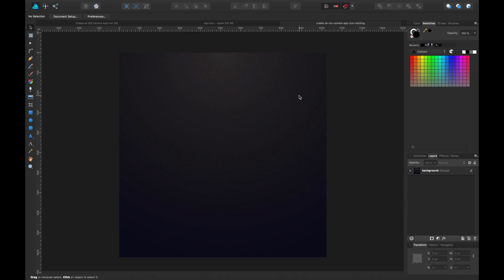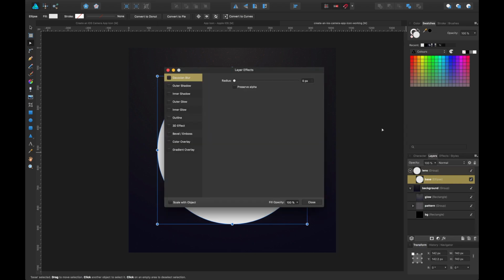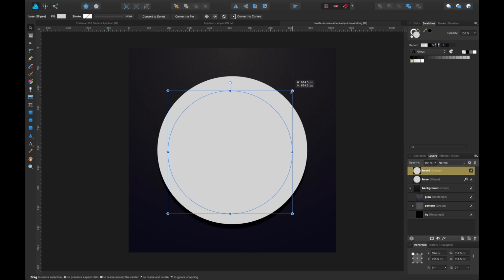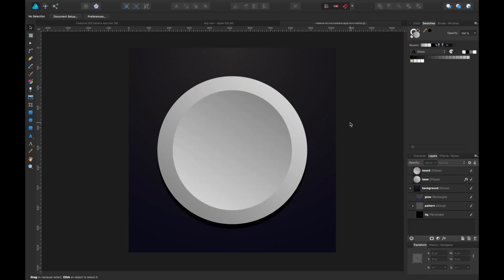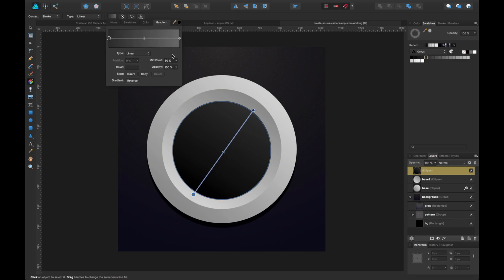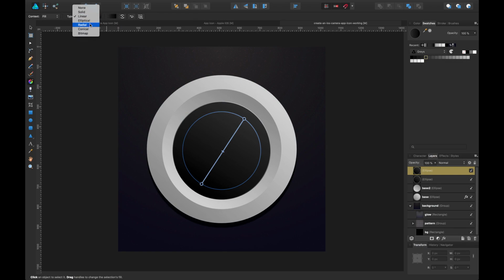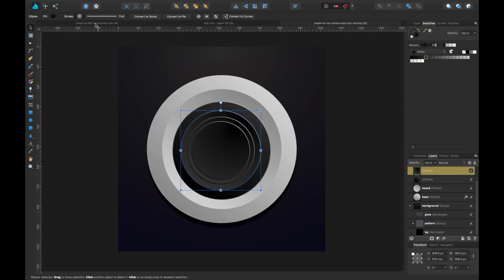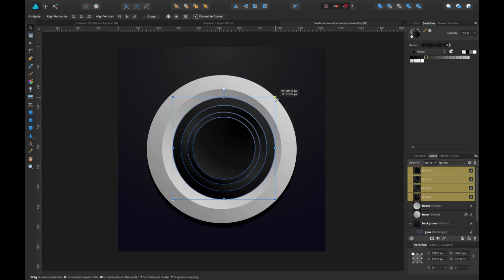Create an iOS Camera App Icon using Affinity Designer - 03 - Creating the Lens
This lesson sparks the beginning of the lens portion of our app icon. The lens itself will feature many circles with dark and subtle gradients which mimic shadows and light from the top right of our icon document.

The idea here is to establish the base of the lens. In the next lesson we'll add a few more effects to enhance the "realness" of the lens.

This 5 part series will teach you my process for creating a custom iOS app icon from scratch.

Note: This content was the result of a recent app I created called Affinicasts. Unfortunately, I discontinued the app to pursue other endeavors. This video and more was premium content on the app. I hope you'll enjoy it here on my channel now for free.